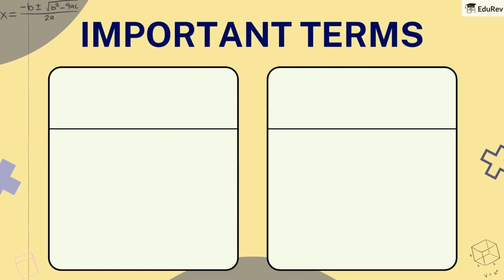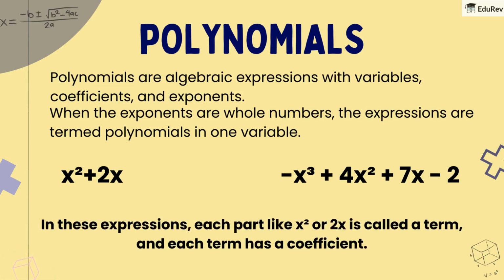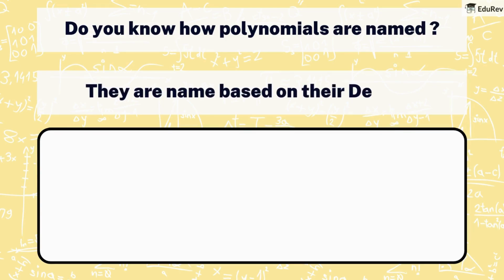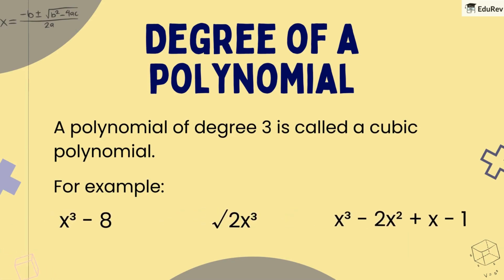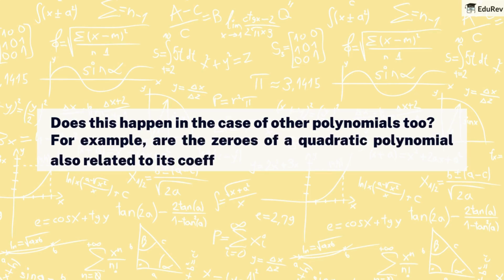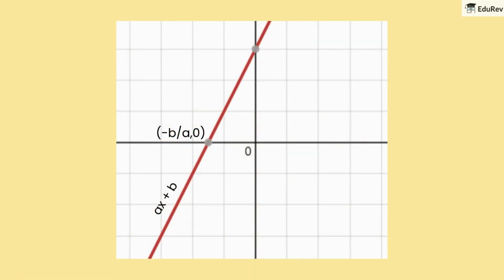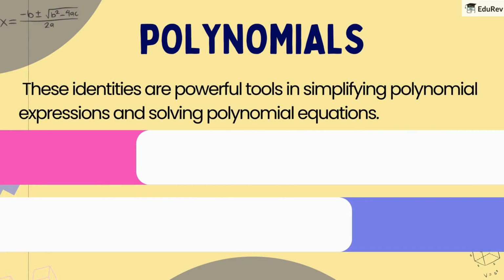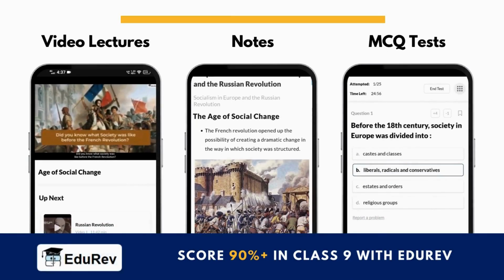Quick Revision: Polynomials